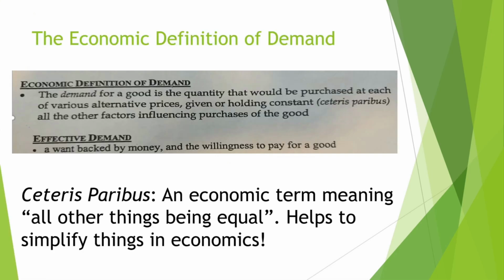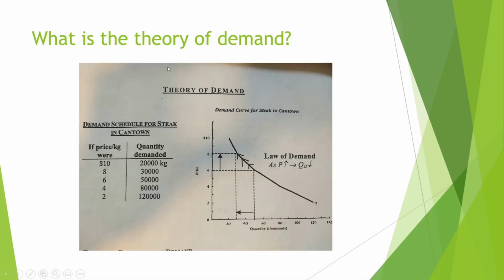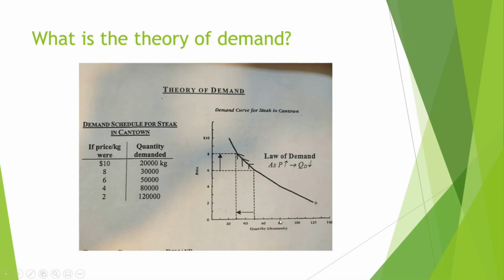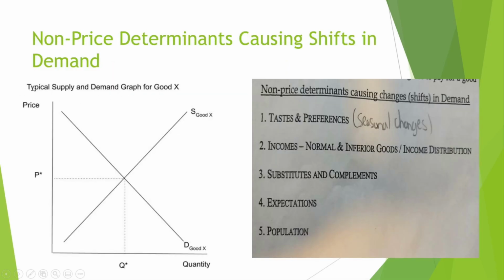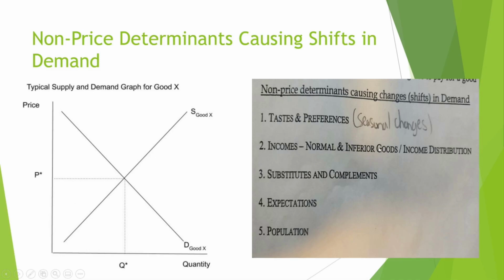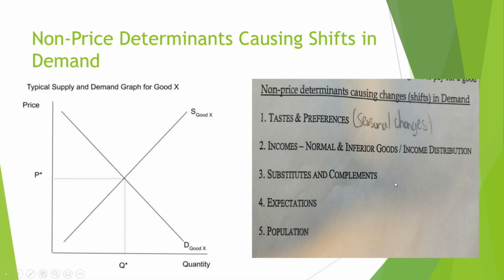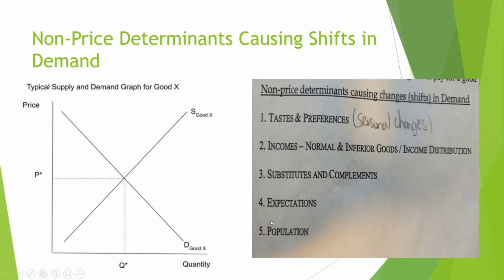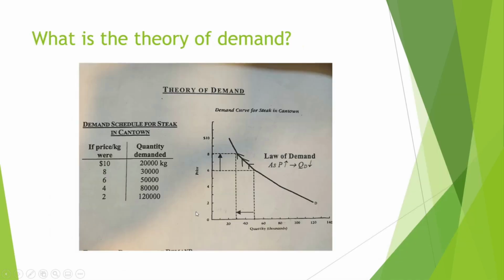The Theory Of Demand | Basic Economic Concepts YOU MUST Know: Economics Lesson 4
Let us know if there are any questions in the comments below!